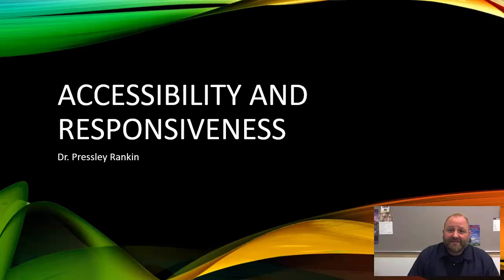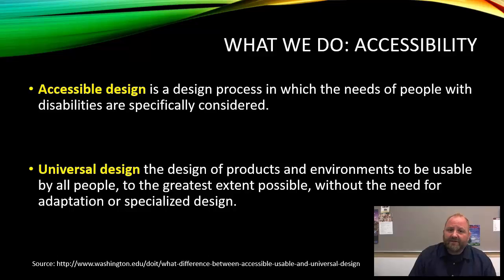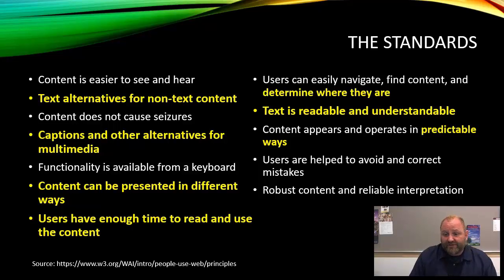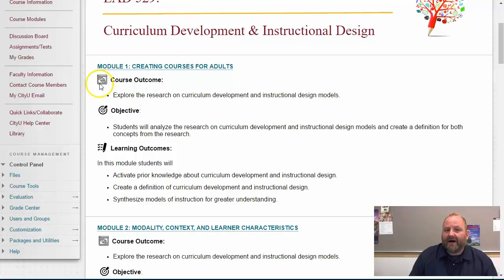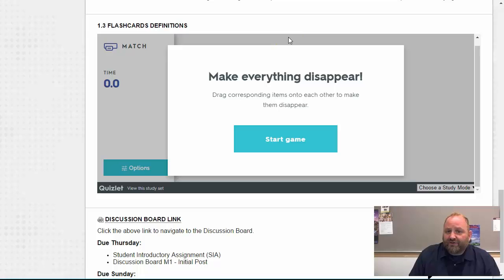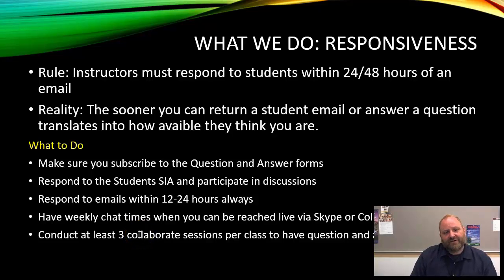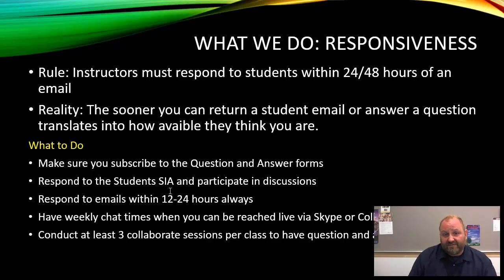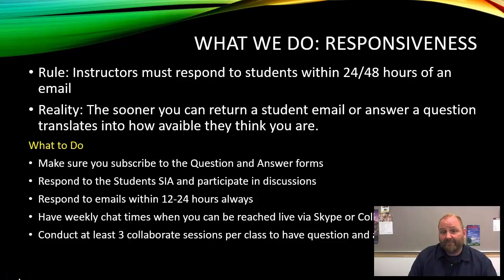Accessibility and Responsiveness